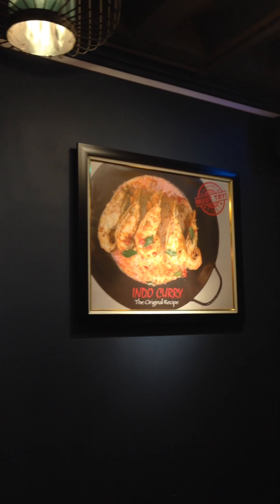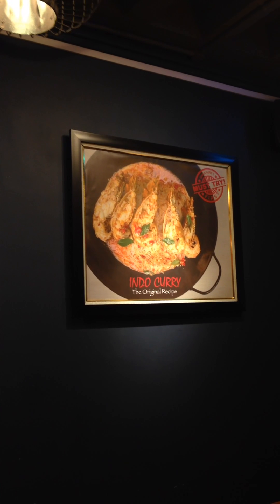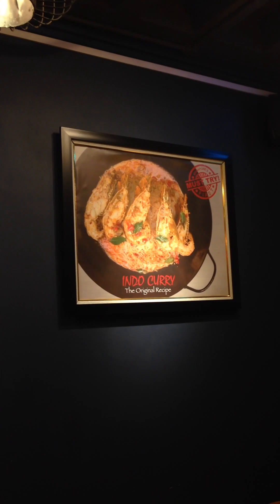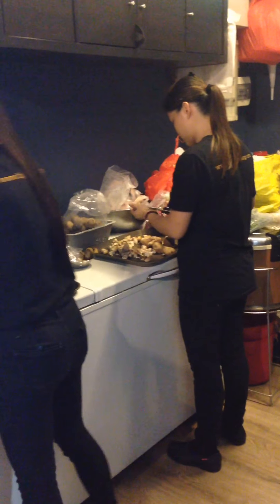Restaurant in Singapore I work for part 2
My life in Singapore
duyvuive